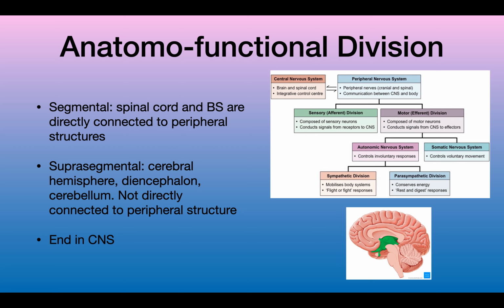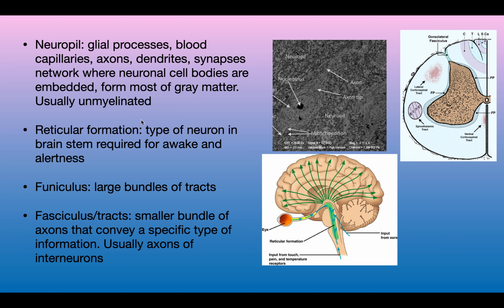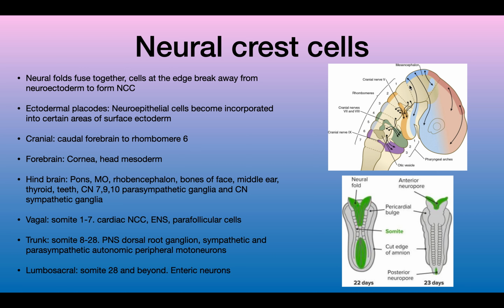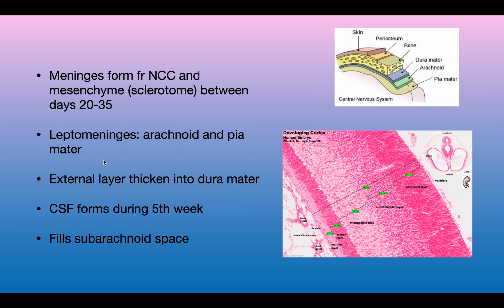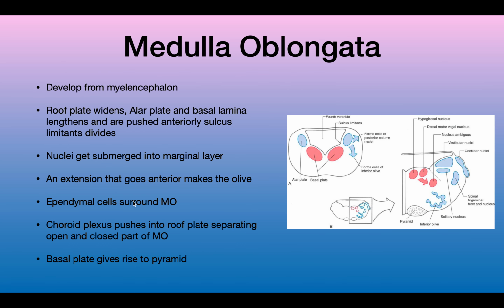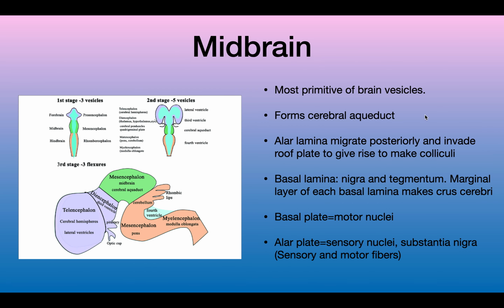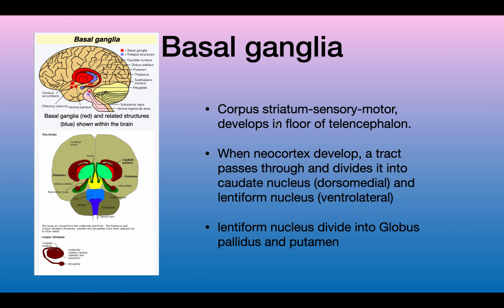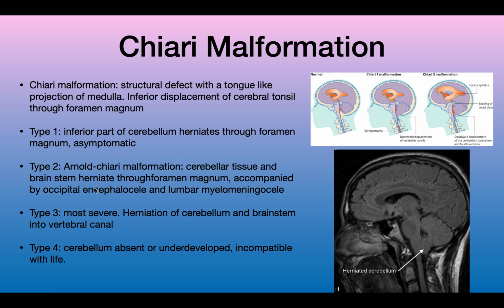Neuroscience: embryology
WARNING: MAY HAVE GRAPHIC IMAGES
overview of CNS, PNS, and spinal cord development